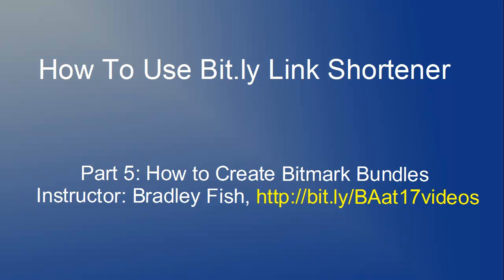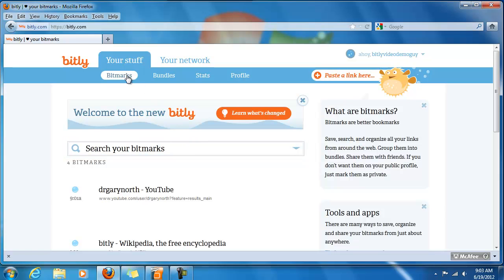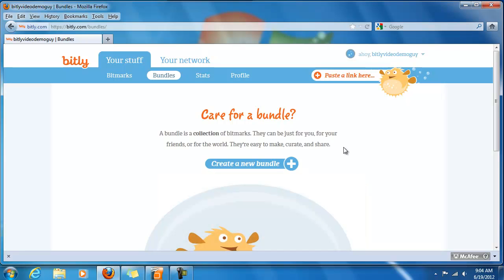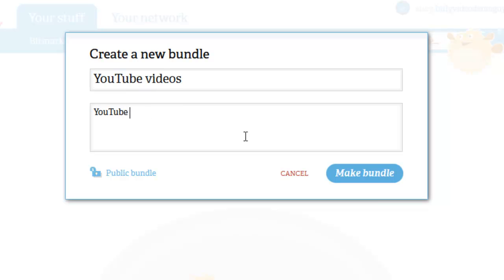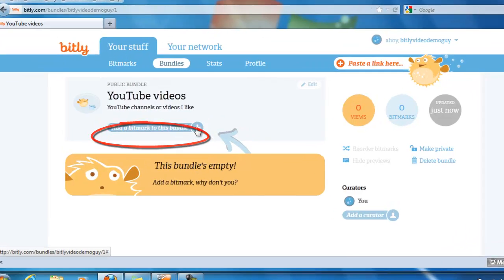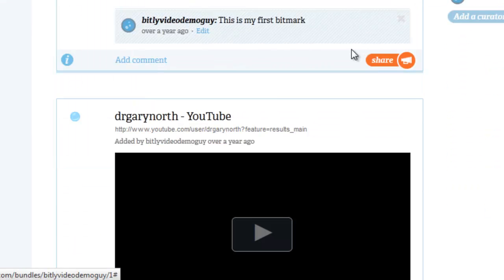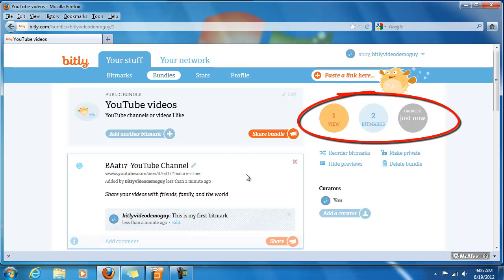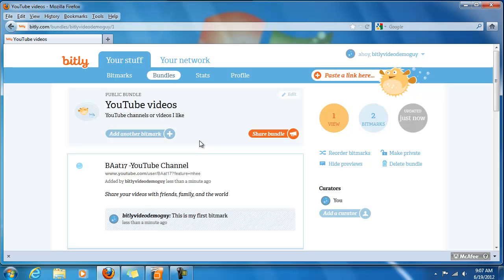Bit.ly 5 - Bitmark Bundles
In this video bradley Fish demonstrates how to organize your bitmarks into bundles so that they are easier to find.